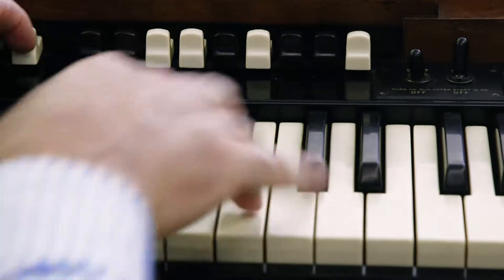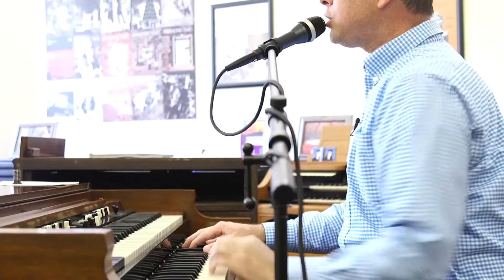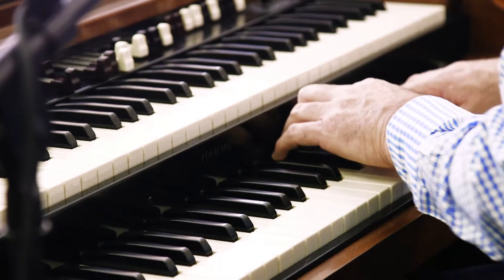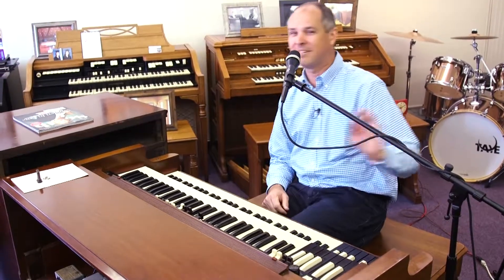New Life For A Sweet Sound: Black Hammond Organs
Greg Black used to comb the classifieds for broken down Hammond B3 speakers to fix. Today he runs a business from Macon dedicated to repairing the keyboard at the heart of Southern church music, Soul and Rock and Roll.

Want more Music?